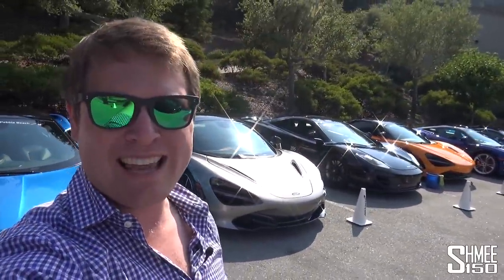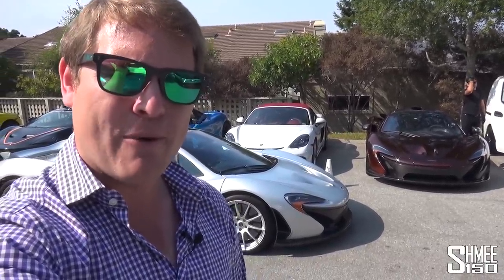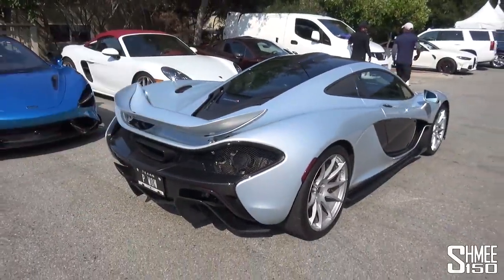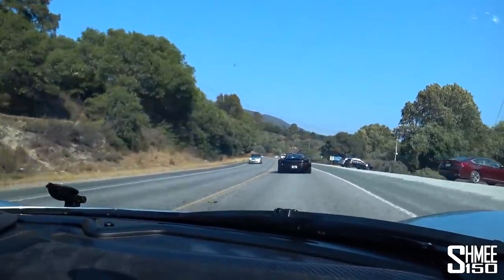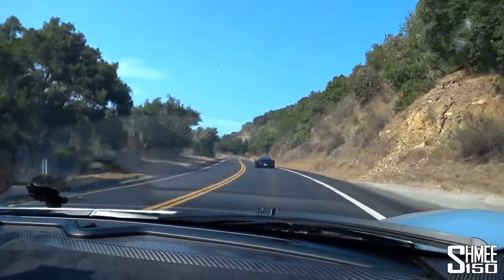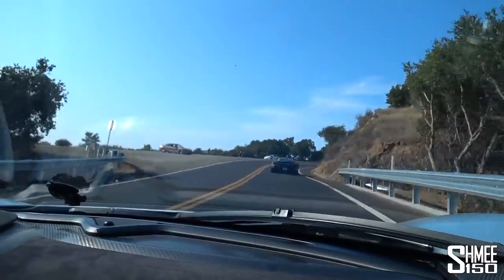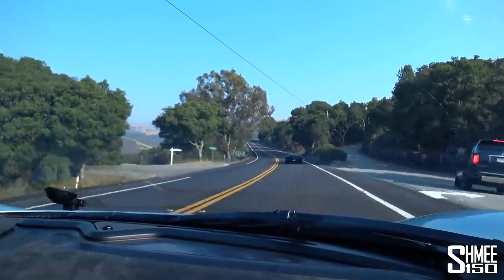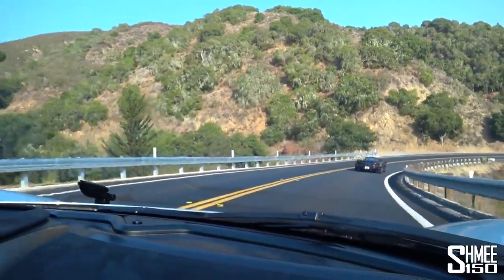Should I Sell My Senna and Buy a MCLAREN P1?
The McLaren P1 was a game changer when it launched, but would I change my McLaren Senna for one? The P1 is now approaching 9 years old and still every bit the spaceship on the road with its hybrid technology, but let's do a double P1 convoy and consider it!

McLaren Automotive launched the P1 off the back of the MP4-12C and it was really something amazing in terms of what it achieved from 'nowhere'. Offering over 900hp from the 3.8l TT V8 and hybrid system, incredible active aero, a full e-Mode, the special Race Mode and much more in the process. It really was the pioneer of technology in many ways, and no doubt a "P2" of some description will do that again in the future.

However, earlier this year, I drove a P1 to dinner with @TheTripleFCollection and it absolutely blew me away, so I leapt at the opportunity to join my friend @supercarsteven to take his newly purchased Ice Silver car out for a run in the canyons during Car Week in California. Not only that, but we're also joined by another friend's full carbon body P1 as well for a double McLaren Ultimate Series convoy!

Of course the Senna and P1 are very different cars; one being absolutely dedicated for the track and the other being a more road orientated machine but still offering immense track performance. It must be stated that the current market prices are quite far apart, with the 375 units of the P1 commanding significant 50% premiums over the equivalents of the 500 Sennas. Nonetheless, it's a very interesting comparison to consider and think about for the future.

Huge thanks to @supercarsteven for letting me get behind the wheel of the car he's only recently purchased, to experience it in such an amazing environment. Made even better by the chance sightings of a Koenigsegg Agera RS, Rimac Nevera, McLaren Elva and Shelby Daytona Coupe along the way.

Chapters:
00:00 Intro
01:20 Artura
02:24 P1 Walkaround
04:13 Let's Go
06:41 P1 Backstory
08:33 Canyon Roads
11:01 P1 vs Senna
12:37 e-Mode
15:23 Final Drive
18:41 Wrap Up